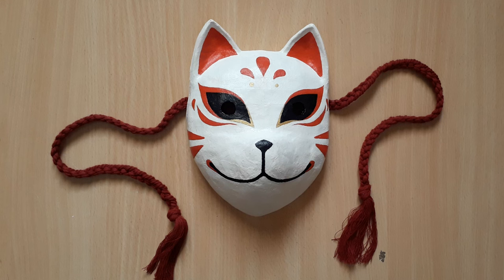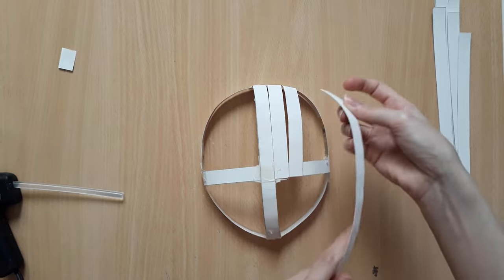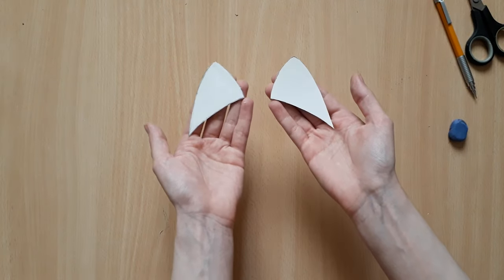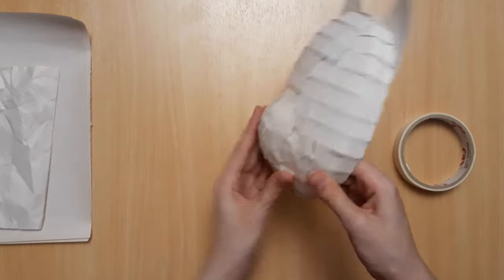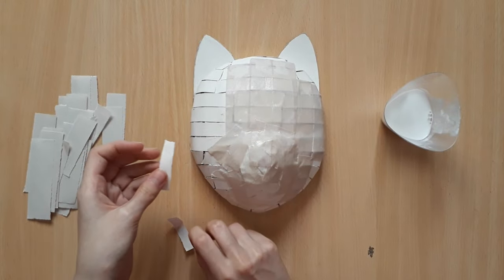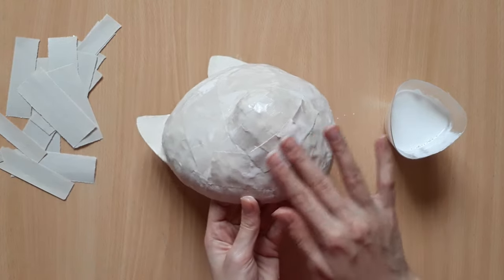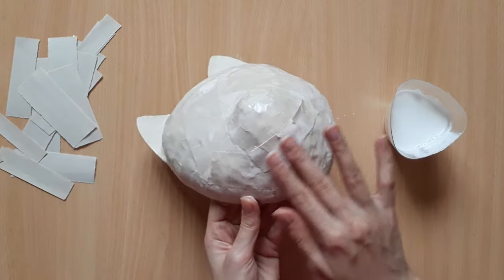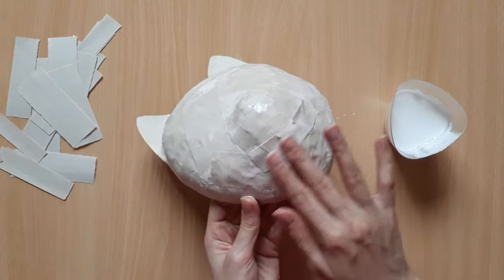How to make a Japanese Kitsune mask! (full-face)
From Demon Slayer to Genshin Impact to Naruto, you can find this beautiful iconic mask all around. Yep, I’m talking about the Japanese Kitsune mask! And that’s what we’re making in this video :D
The Japanese fox mask also known as the Kitsune mask, is an iconic and fascinating part of Japanese culture. They are mainly worn at festivals for fun, and you can also see them being worn in different Anime and video games.
Whether you’re planning to make one for a Cosplay or just to hang it on your wall and enjoy its beauty, I hope you find this tutorial helpful!
If you're looking to make a Kitsune half-mask, there's also a video for that linked below!

✱Timestamps:
Intro - 00:00
Part 1: Making the base - 1:04
Part 2: Paper mache – 7:17
Part 3: Painting and decorating – 18:40